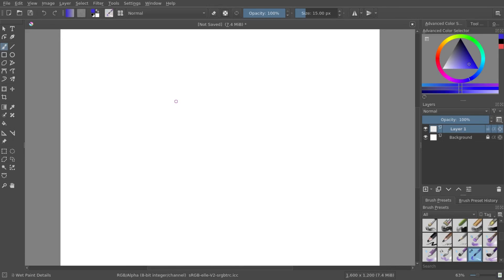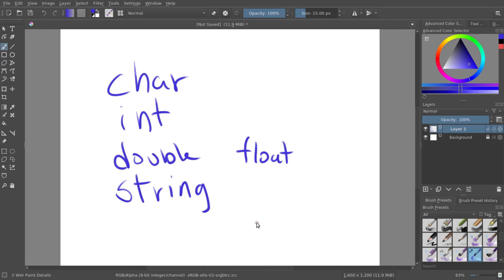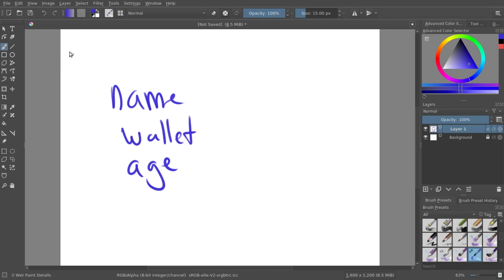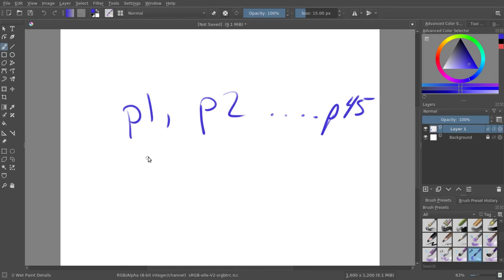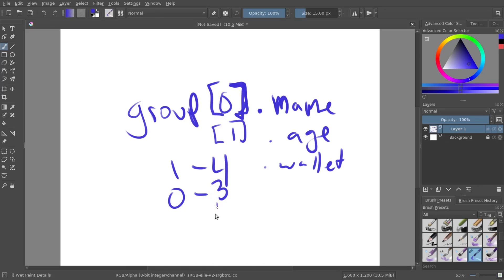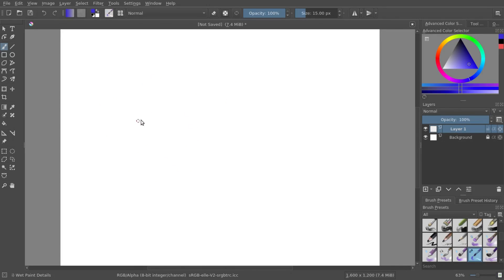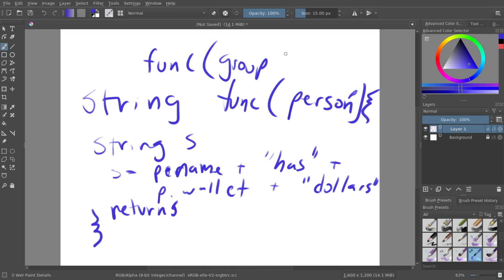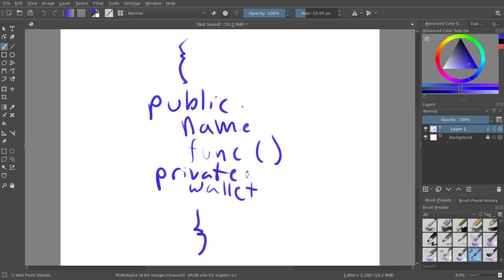Learn C++ In 10 Minutes